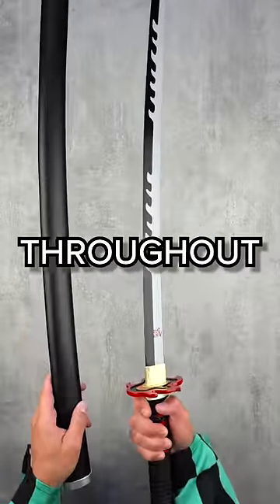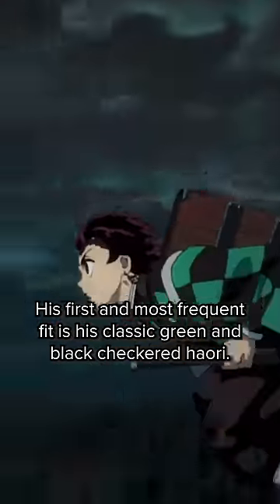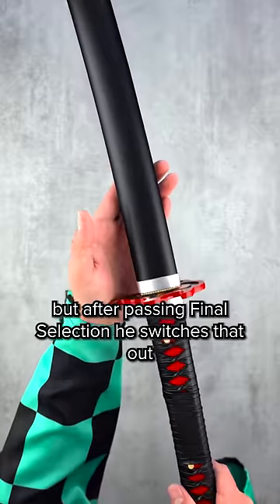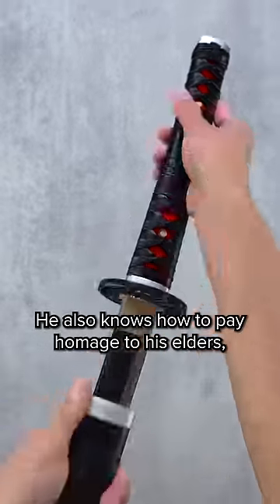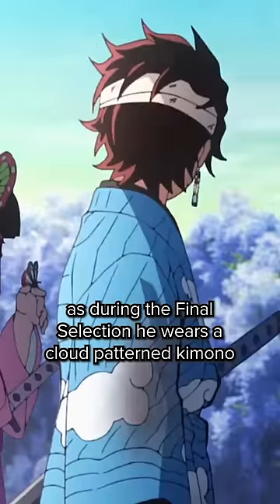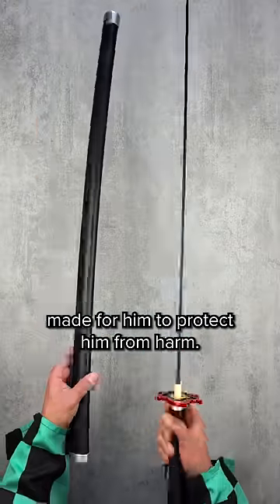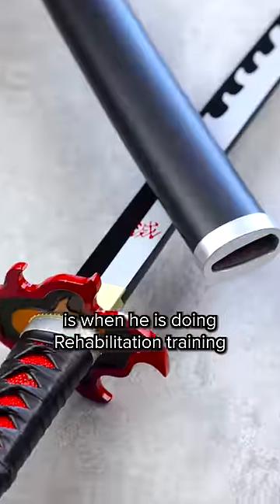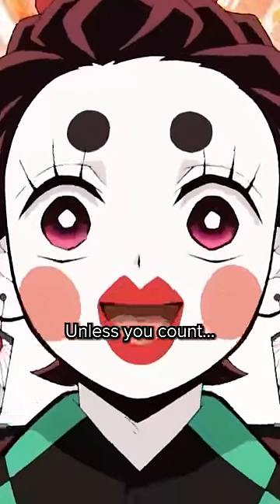The Importance of Tanjiro's Outfits in Demon Slayer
We are huge fans of Anime here and we will keep you up to date with everything we know! From Jujutsu Kaisen, to Oshi no Ko and even some Shoujo we’ve got you covered so you know you won’t miss any hidden details in your favorite shows. If you’ve ever wondered how Demon Slayer Breathing Techniques work, or how many real life references are in Spy X Family then we are the channel for you! We are so excited that Demon Slayer Swordsmith Village is finally out! It’s hard to believe what a great line up the Spring 2023 Anime Season has in store. Make sure to join Waku Waku News for monthly giveaways and updates on all of your favorites!!